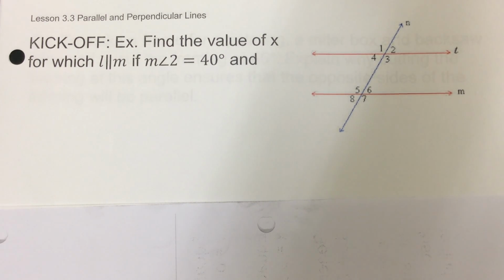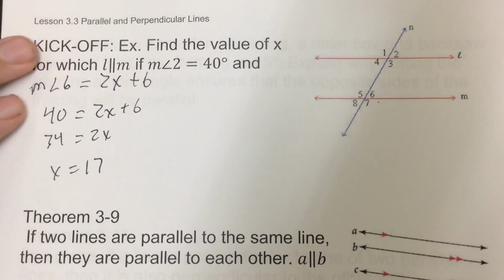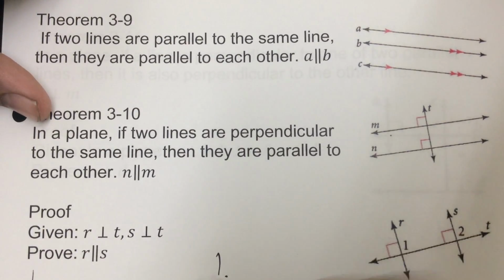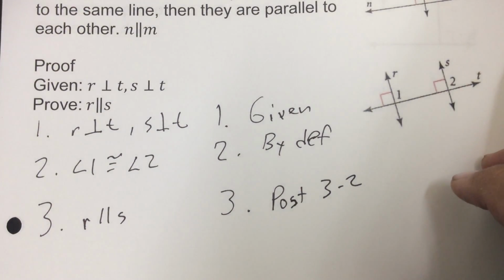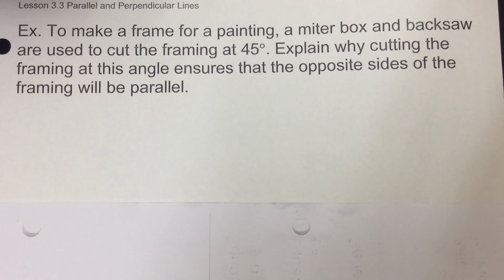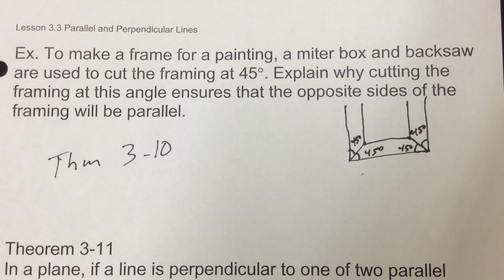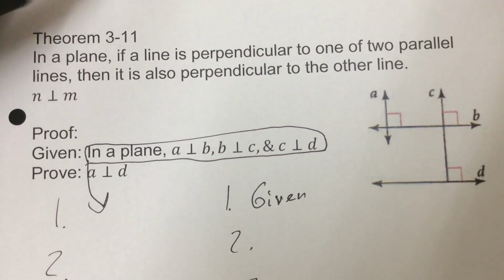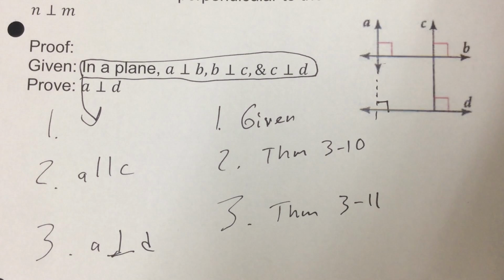Geometry Lesson 3.3 Parallel and Perpendicular Lines